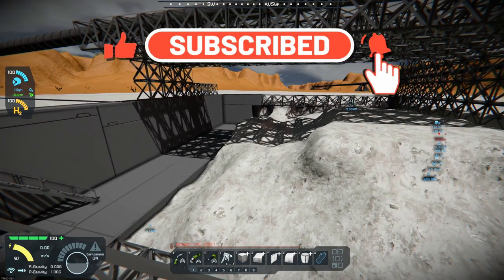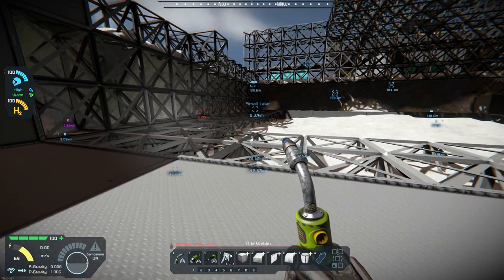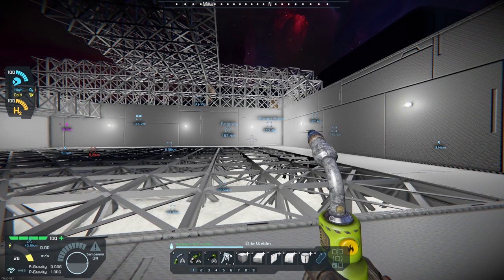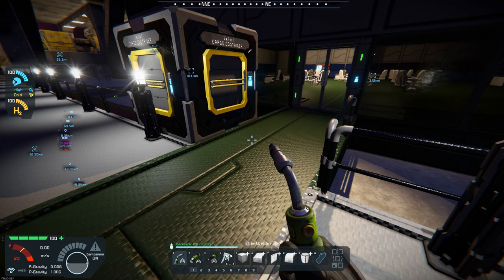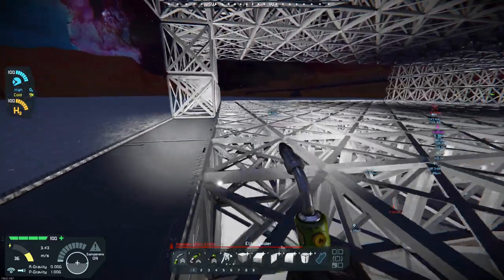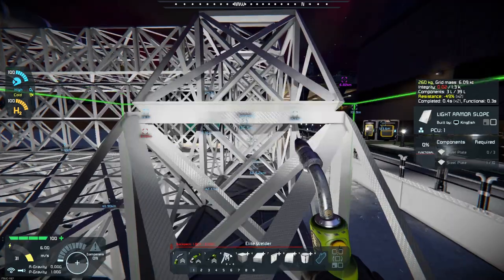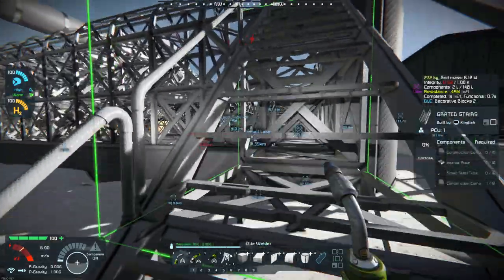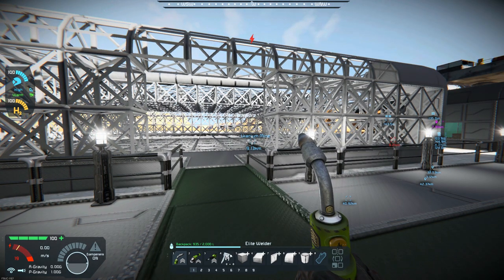Space Engineers – Season 2 – Day # 52 Planet 26 – Security/Control Building mostly Framed!